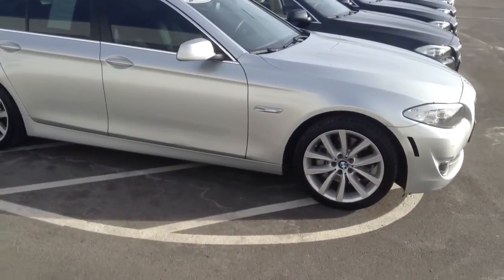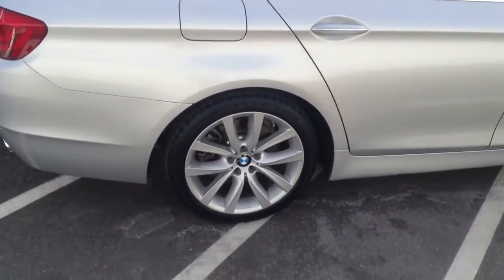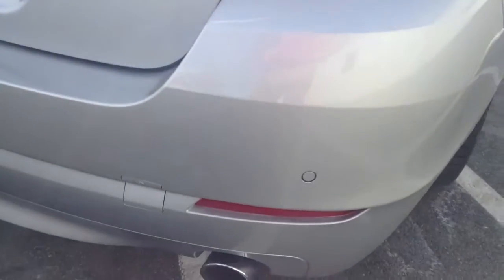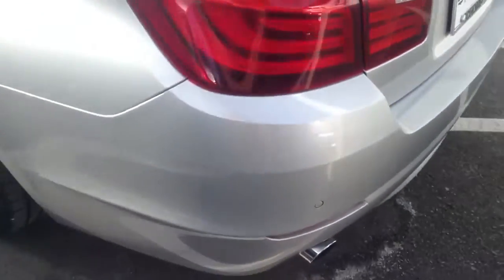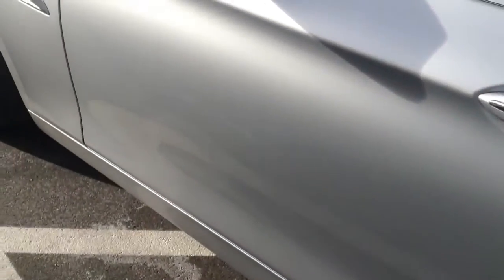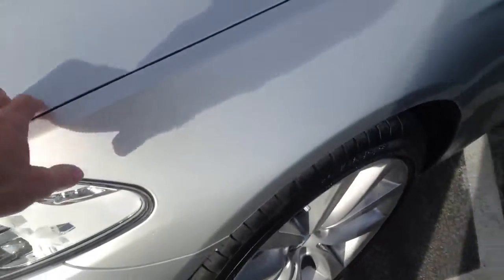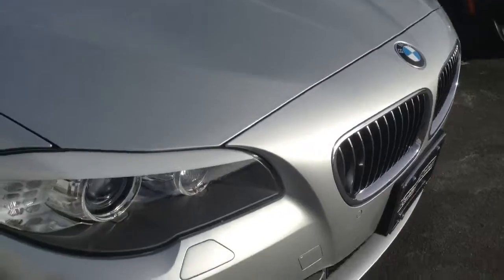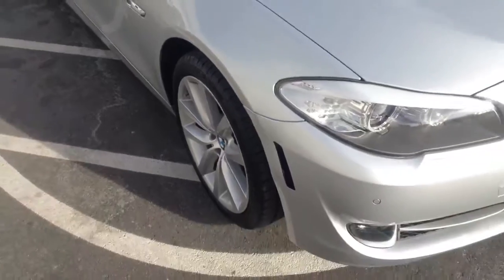Scott 535 RB